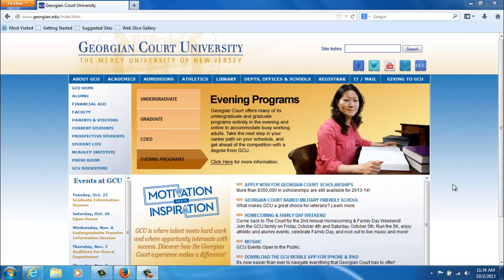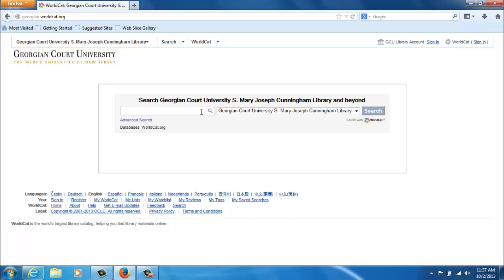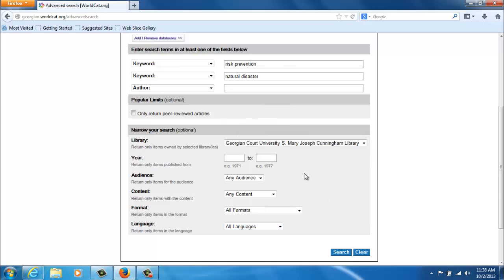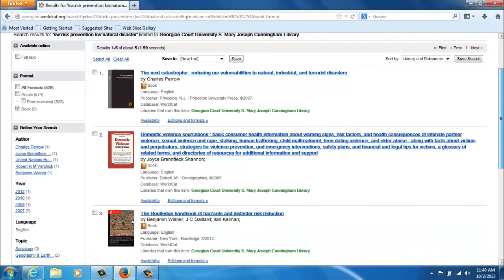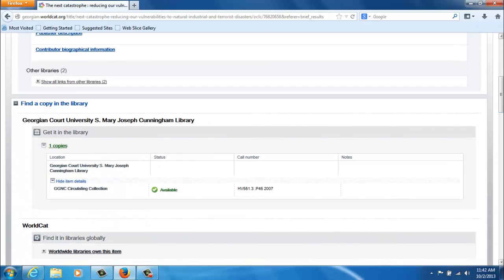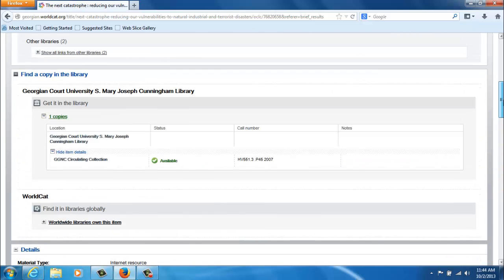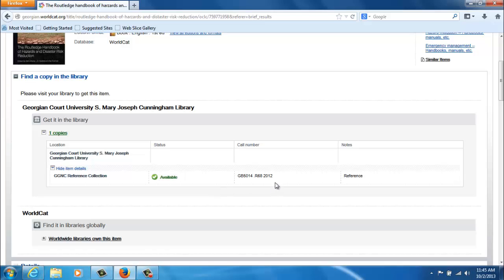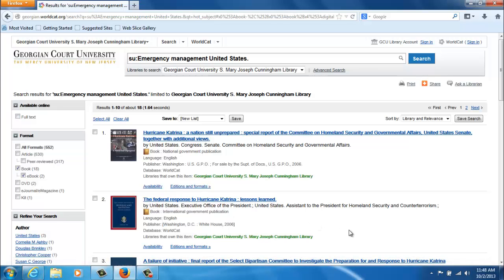HS510 Information Literacy - Part 1 - Library Catalog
First part of a three part session on information literacy for HS510.